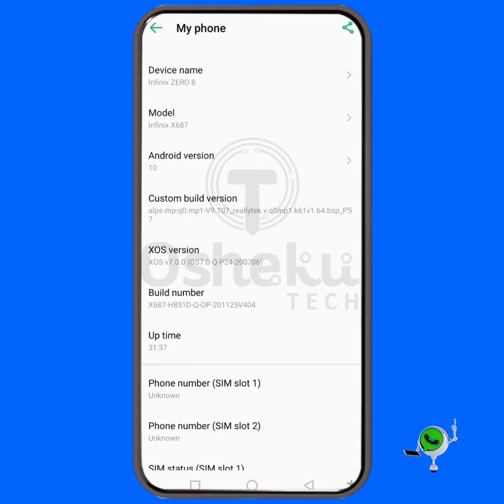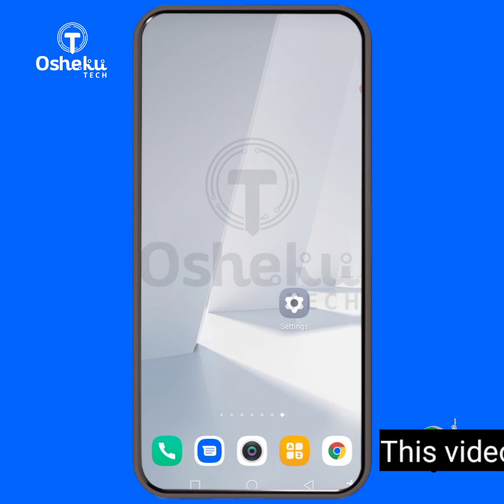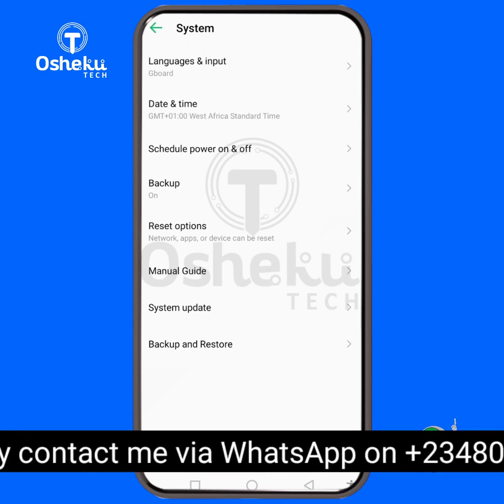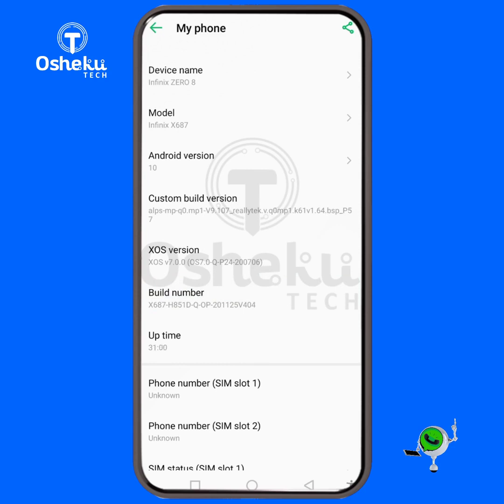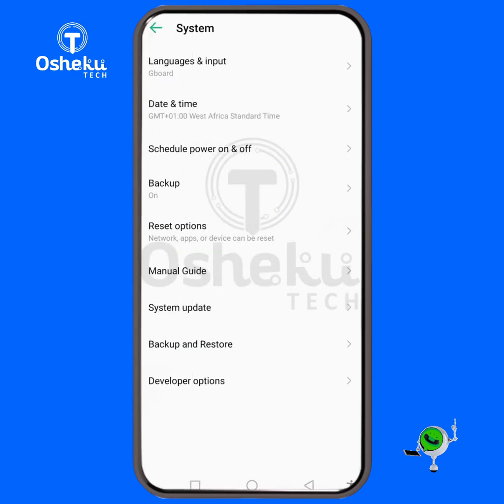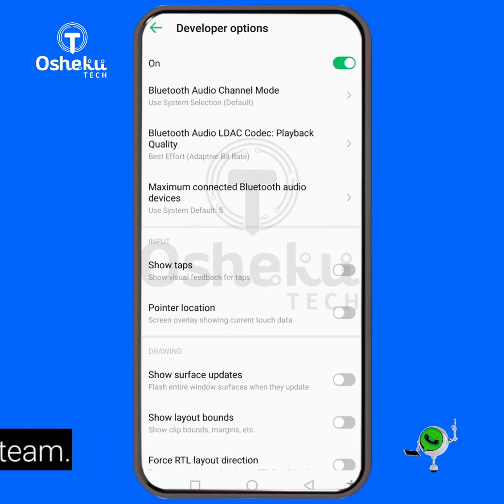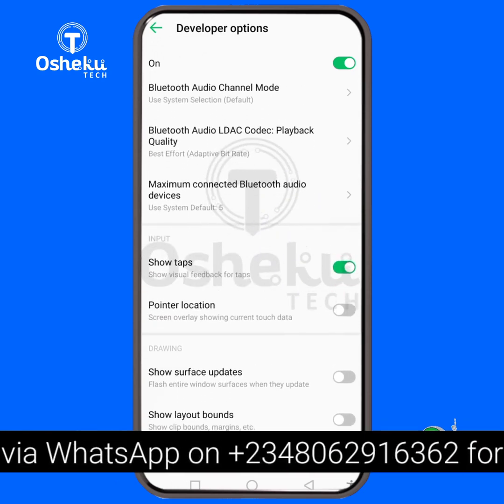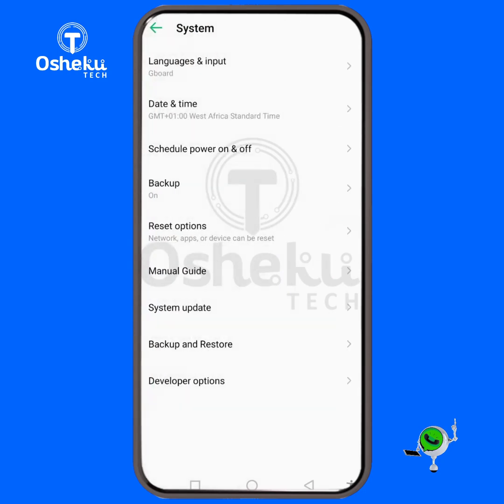How to Add a Pointer For an Explainer Video | Android Developer Mode